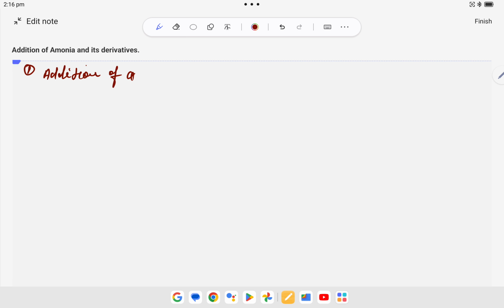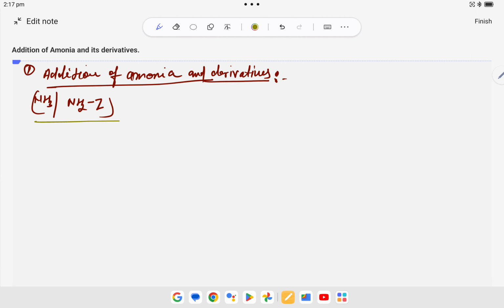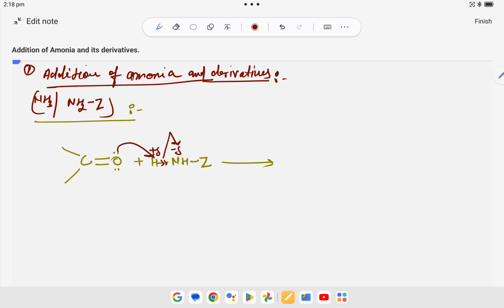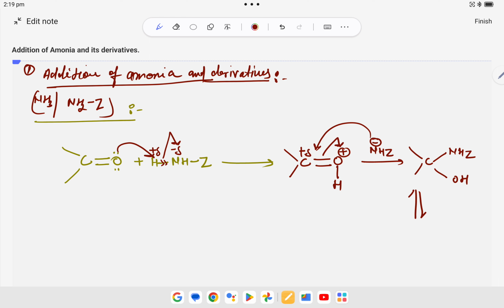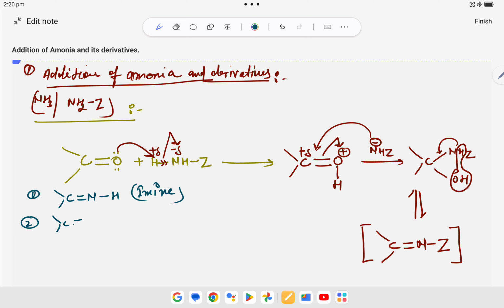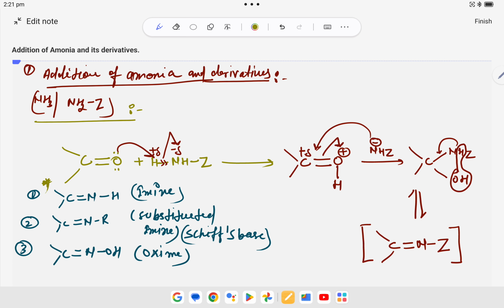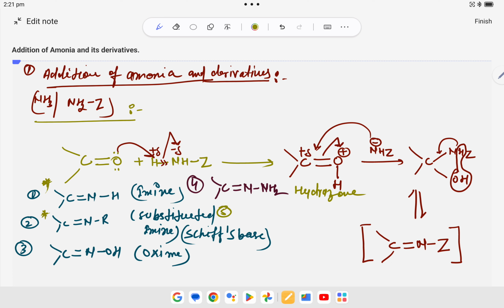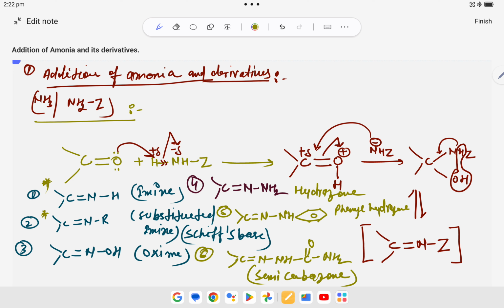Addition of Ammonia and it's derivatives (-CHO\-CO-)|NEET|JEE|CBSE BY GOVIND SIR